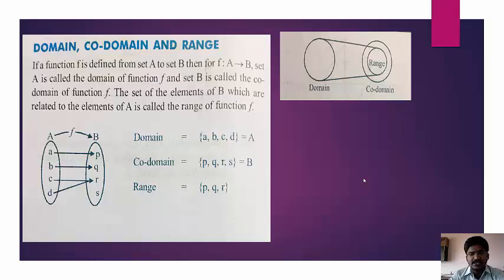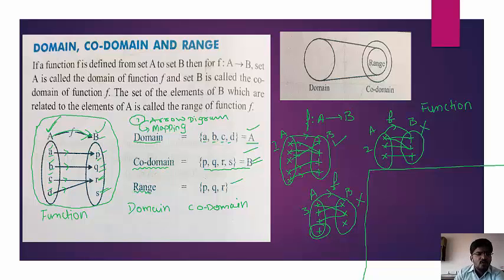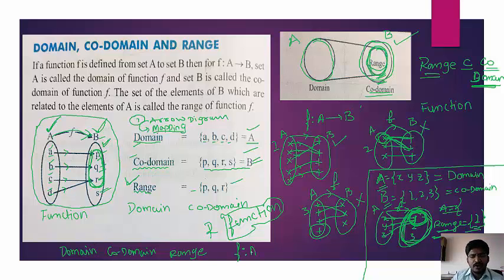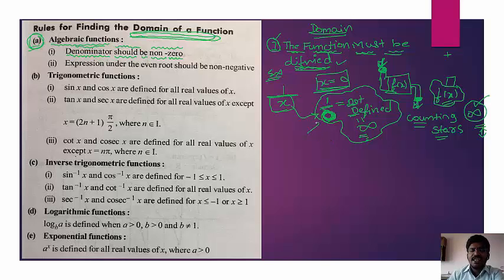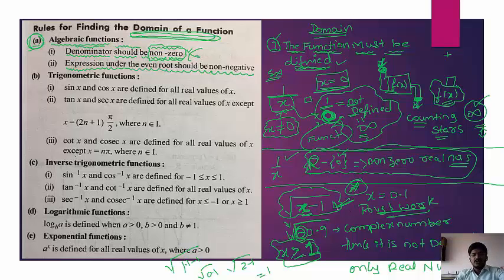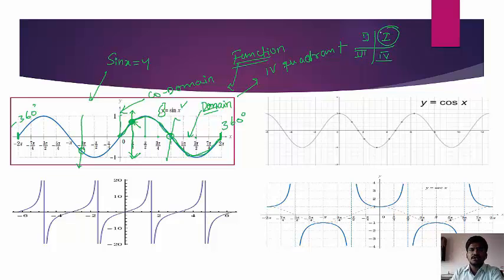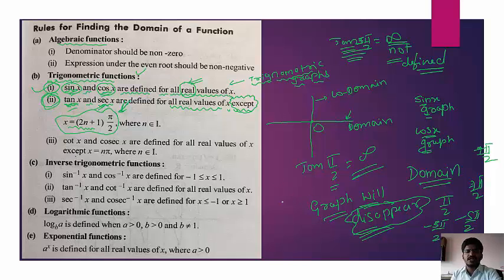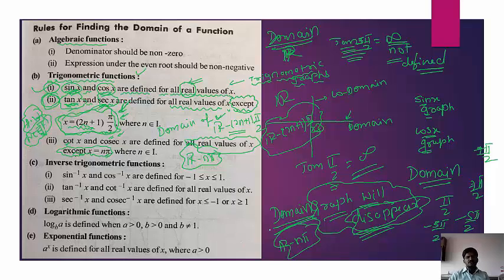Relations and functions class 11 part 2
Relations and Functions  in 1 Shot By Pavan sir   | cbse class 11 and 12 maths |  Relation and function By Pavan sir . Relation and function class 11 and  12 maths by pavan sir . Relation function class 12 by Pavan sir jee maths mantra. This session class 12 relations and functions video increases your marks in CBSE Class 12 Board Exam.